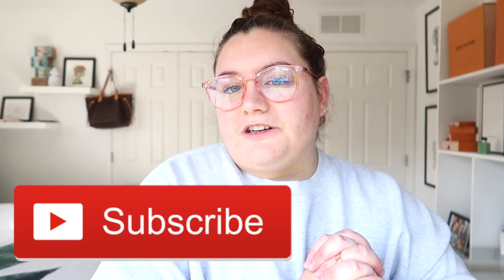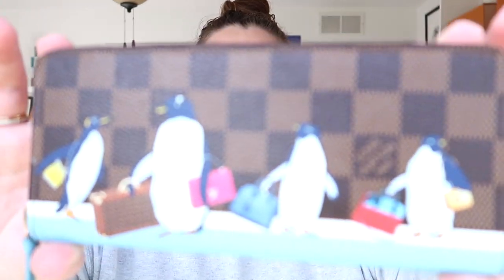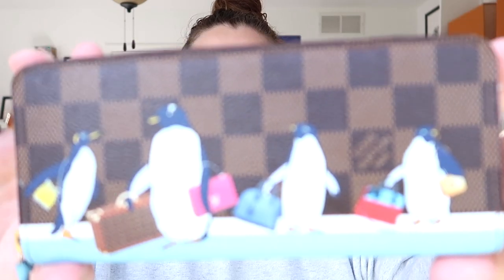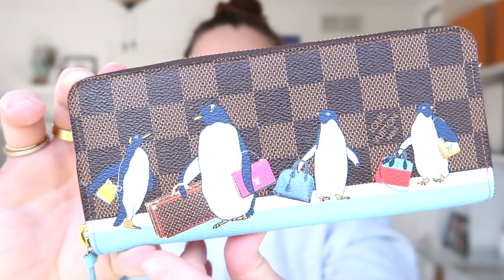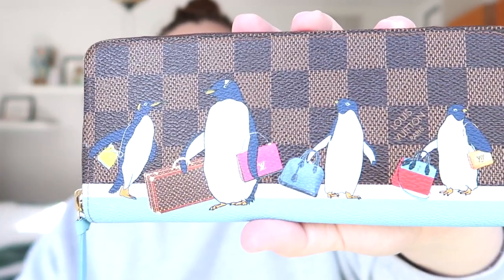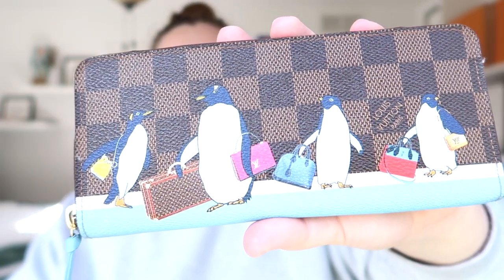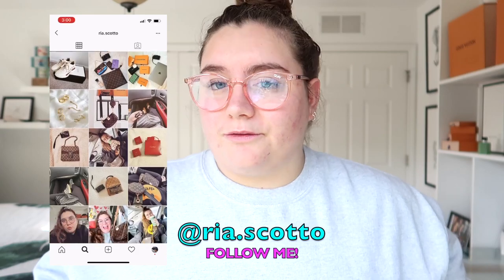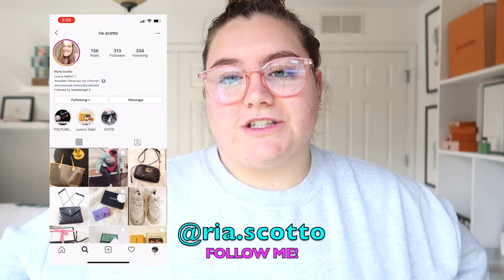LOUIS VUITTON CLEMENCE WALLET 2 YR REVIEW